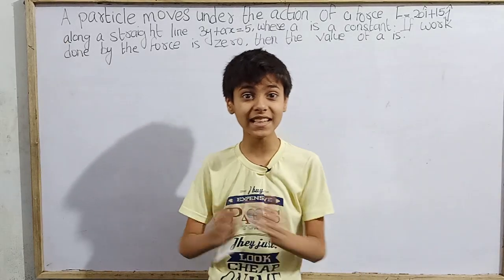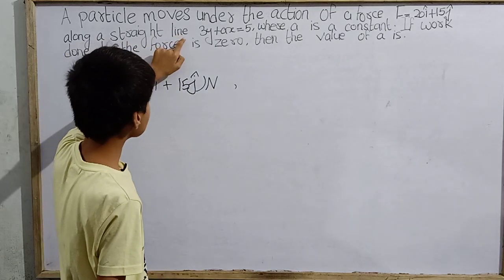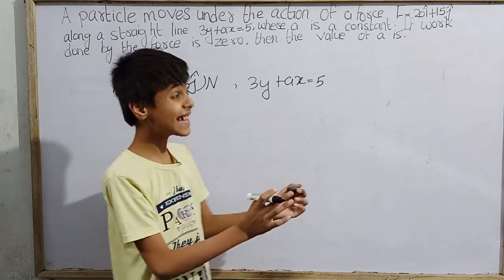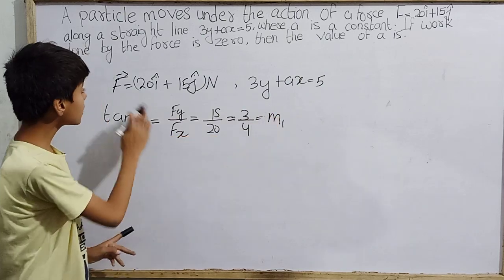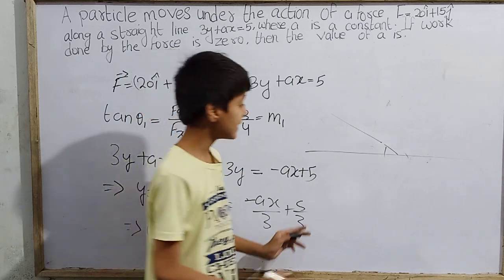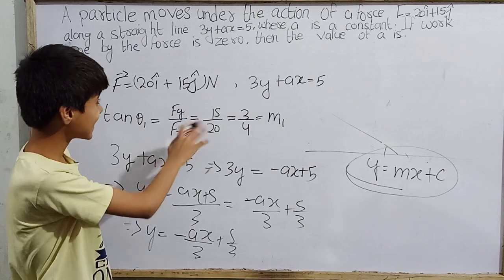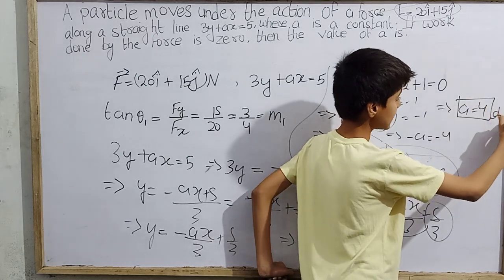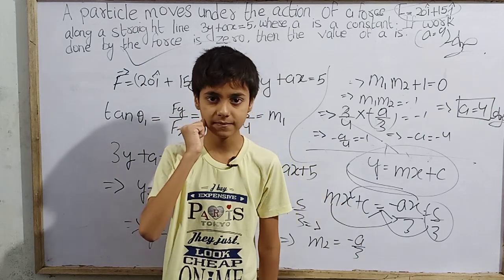A partcle moves under the action of a force f=20i+15j along a straight line 3y+ax=5.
Hello everyone.
Today we are going to solve a question on demand on physics with Sarim Khan.